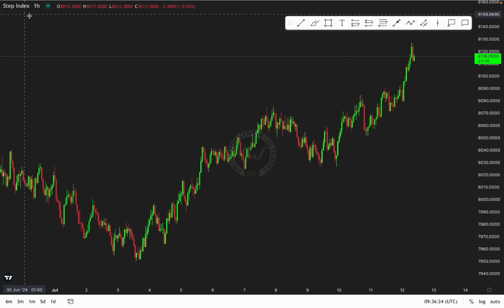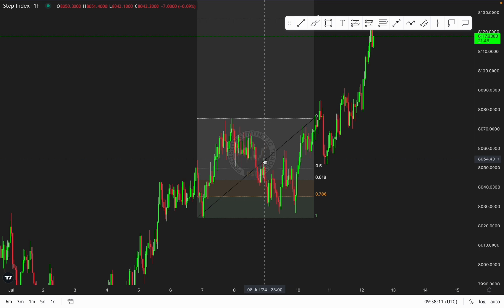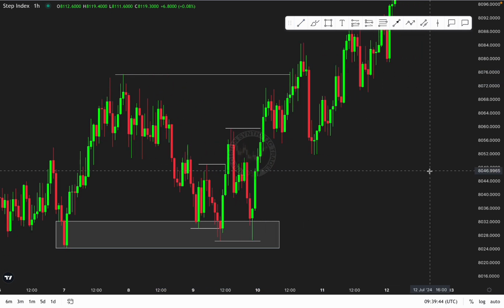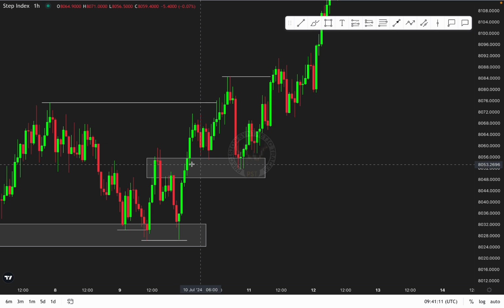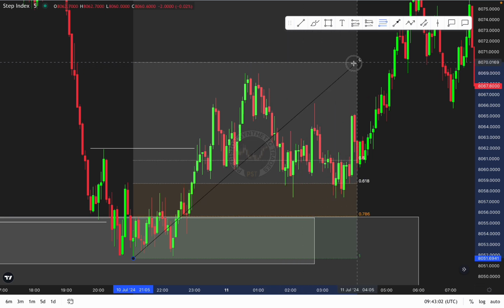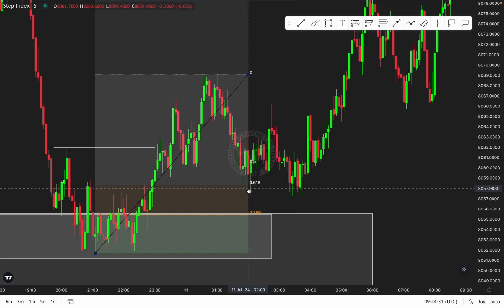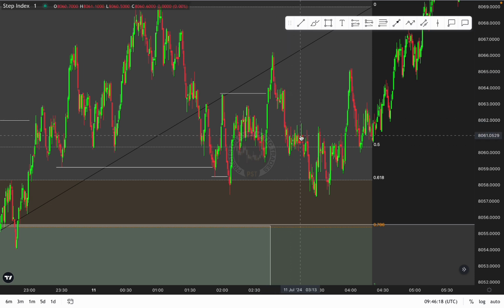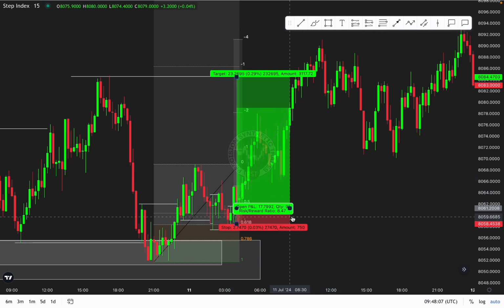Secret Step Index Strategy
In this video I show you how to enter on a lower timeframe doing higher time frame analysis. Price is fractal. What works on the higher works on the lower.

Go backtest this strategy and let me know in comments how it is going.